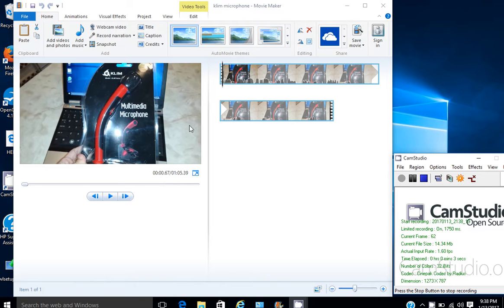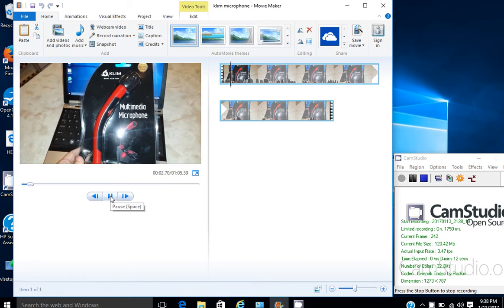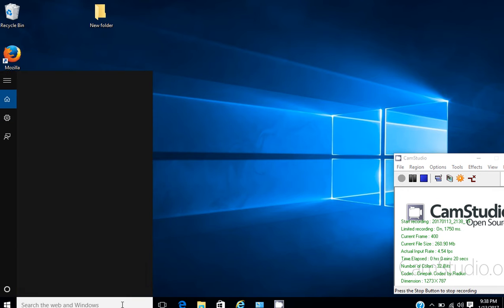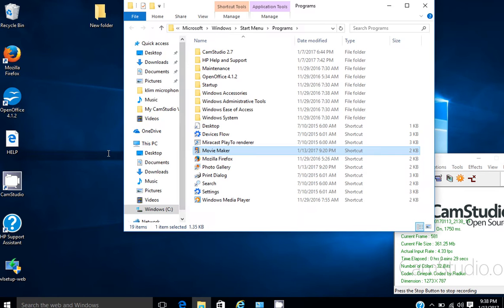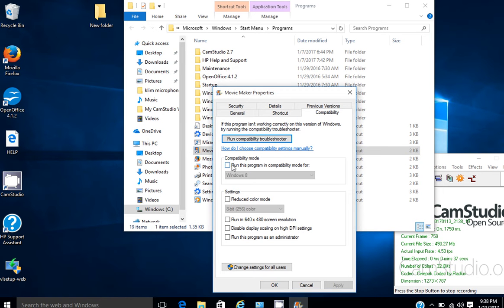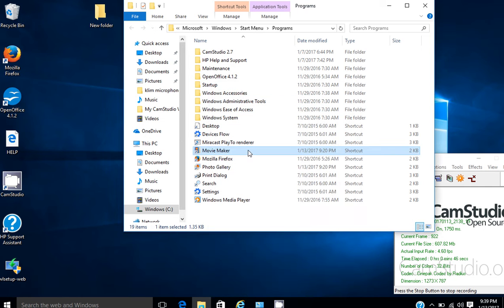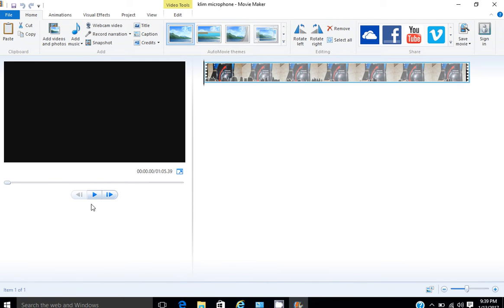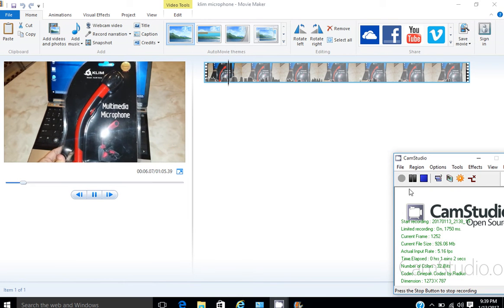Windows Movie Maker - Fix Clicking Noise - Or, Transcoder Has Stopped Working Error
Windows Movie Maker - Fix Bizarre Fast Clicking Noise - Windows 10